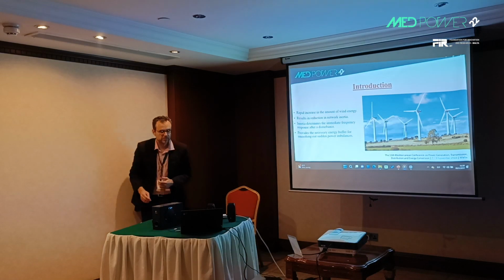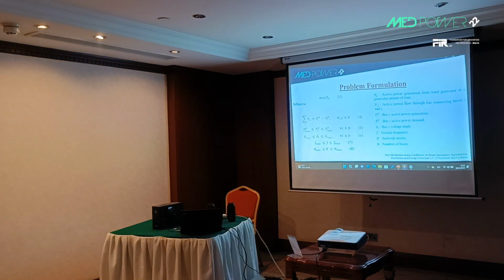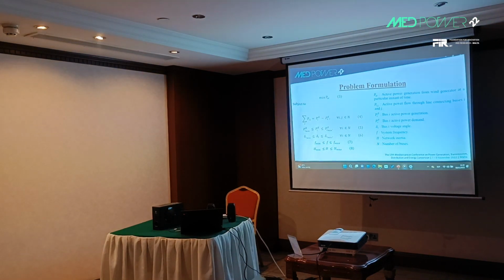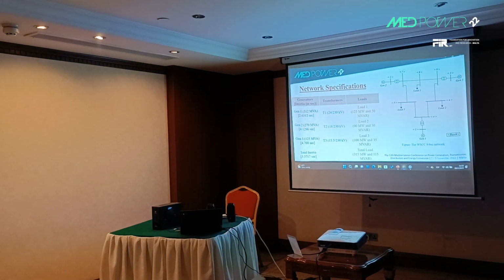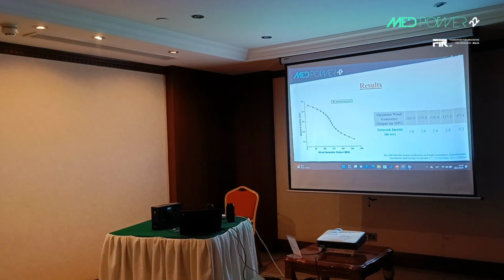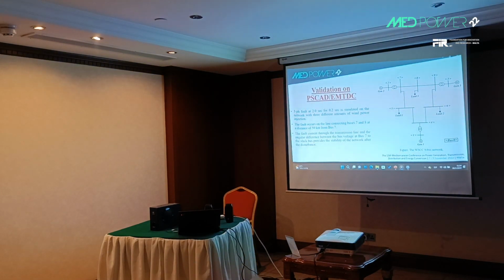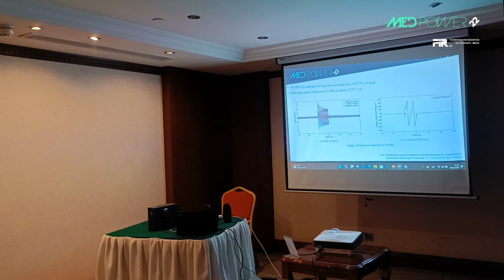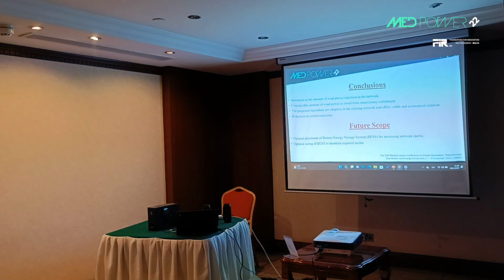MEDPOWER22 - Remedial Action Scheme for Wind Power Injection Considering Power System Inertia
13th Mediterranean Conference on Power Generation, Transmission, Distribution and Energy Conversion (MEDPOWER 2022) - paper session.

Remedial Action Scheme for Wind Power Injection Considering Power
System Inertia presented by A. Rao. Authors: Anuj Rao (Indian Institute of Technology Mandi); Pratim Kundu (IIT Mandi).